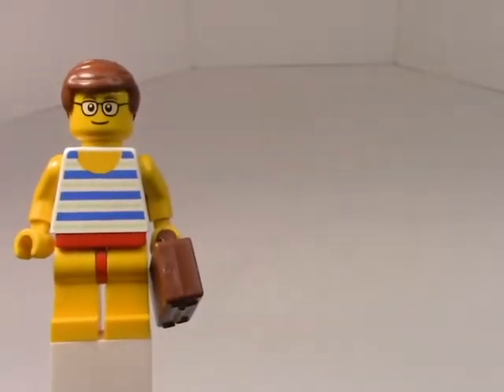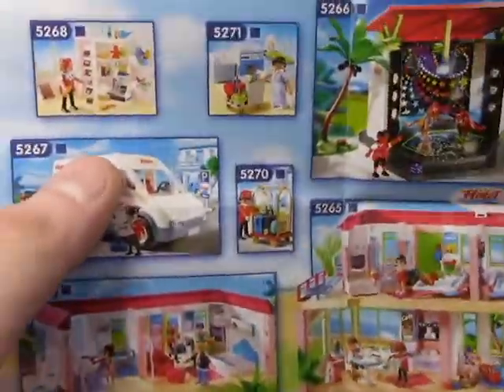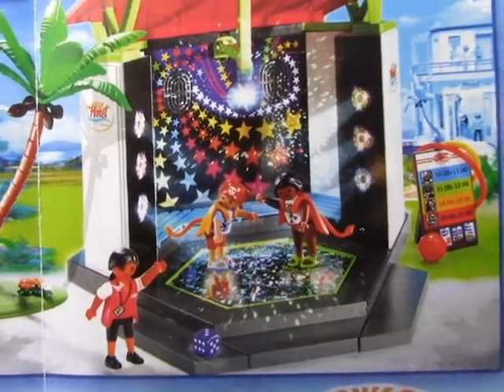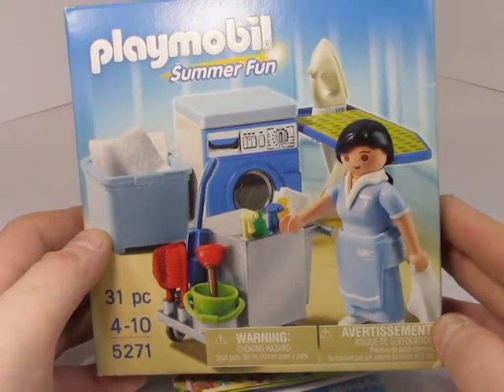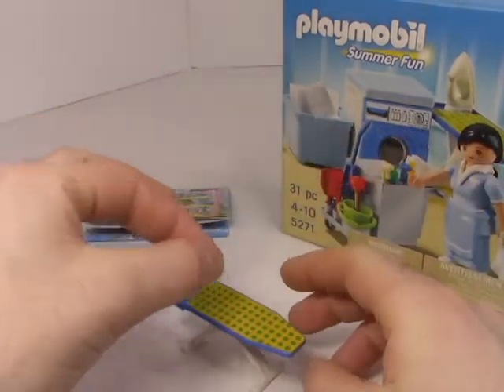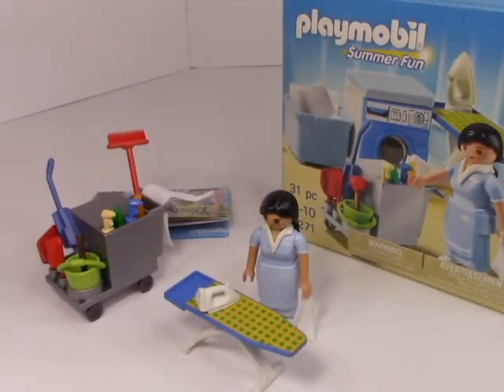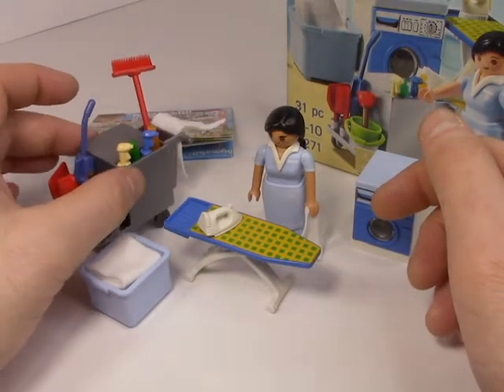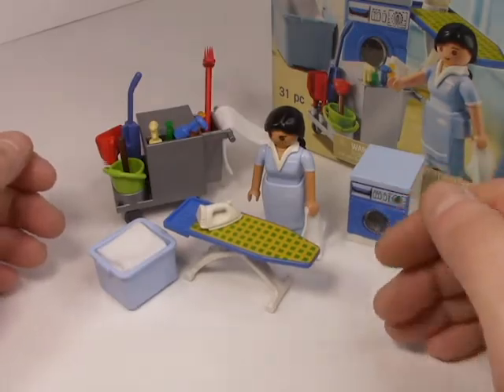Playmobil 3271 | Hotel Summer fun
It's been a long winter and I've been cooped up in my house too long... time for a vacation to somewhere new! Thats where Playmobil's 2012 line "Summer Fun" comes in, while it succeeds in having a fun looking hotel set (not reviewed), there are a few stand-alone sets that don't look as fun (reviewed). Sounds like fun to me.